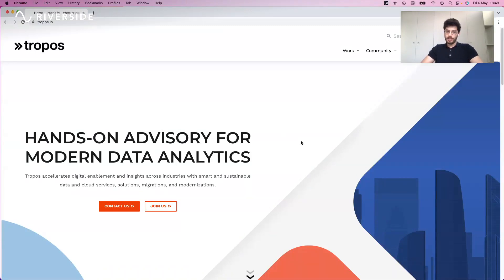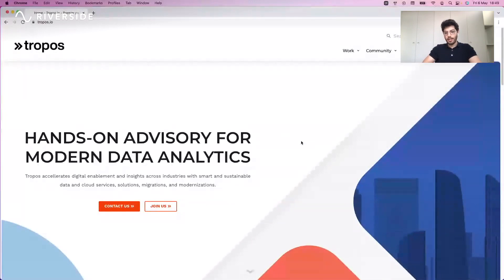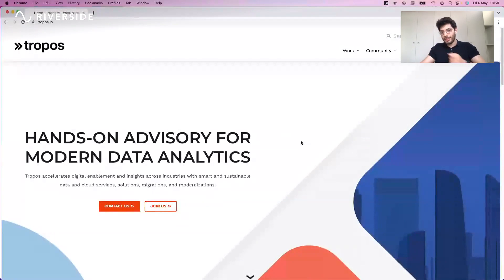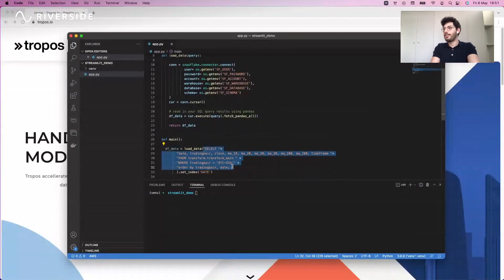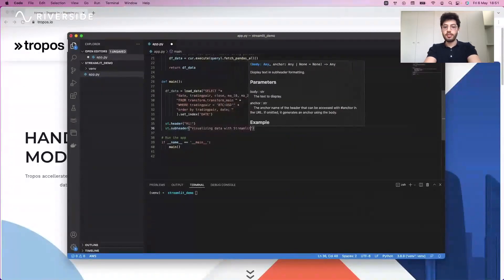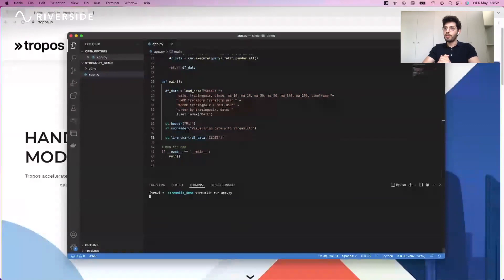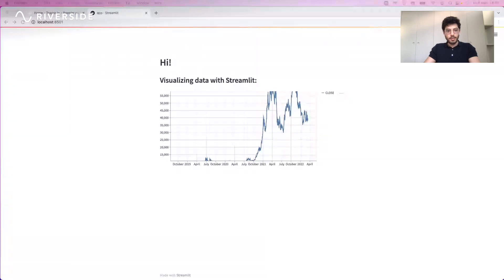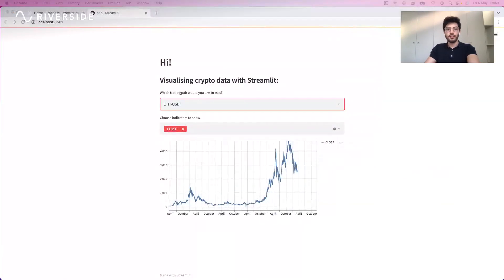Build a data application in 5 minutes with Streamlit on Snowflake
Some data use cases require interactivity and capture business users input that goes beyond the capabilities of traditional business intelligence. Take for example asset trading, where the impact of trading assumptions need to be assessed on the fly.

Building data applications that fit these purposes was often a cumbersome task. Streamlit, a data startup recently acquired by Snowflake, aims to improve the time-to-market of these applications.

Our own Pablo put the proposition to the test, built a crypto-analysis tool in only 5 minutes and shares his feedback